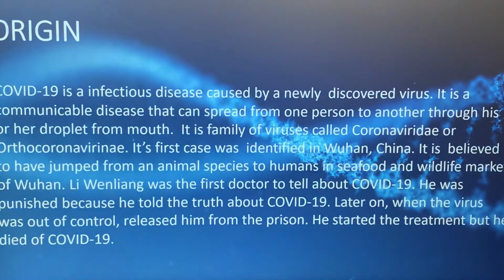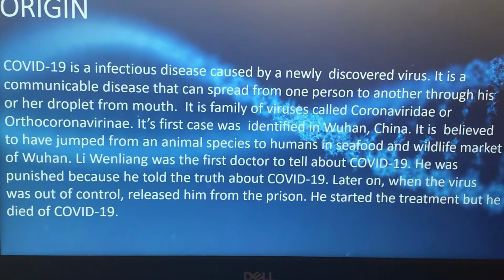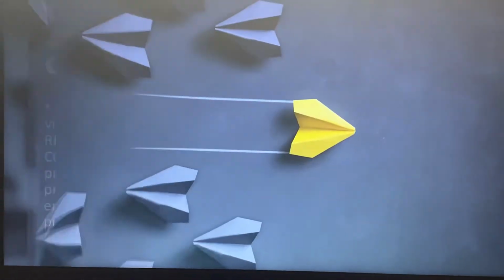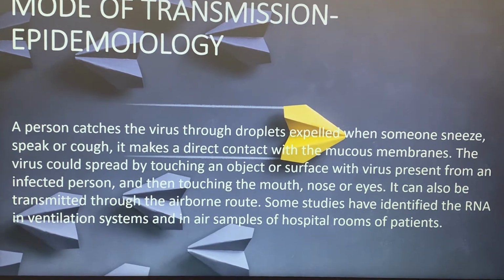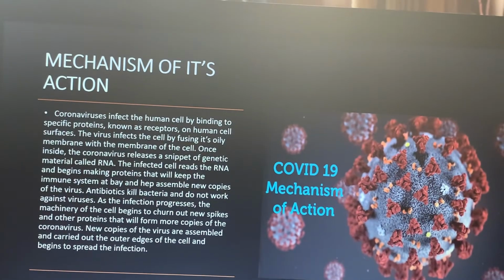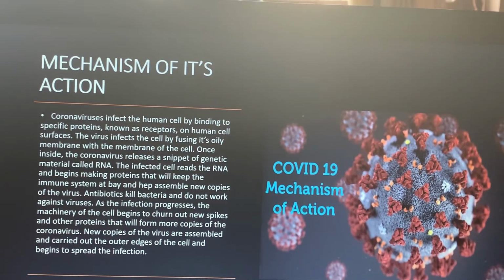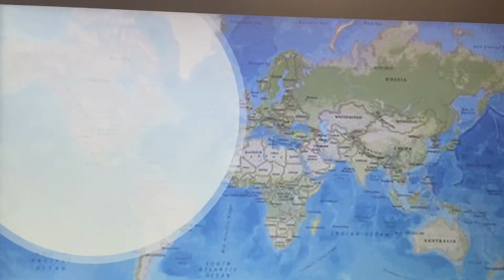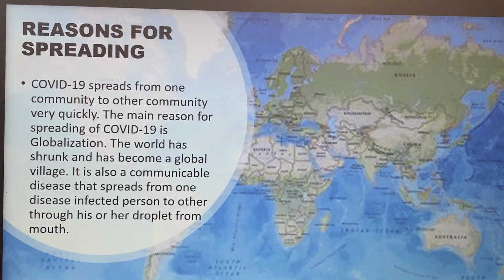COVID-19 by Gursimar Singh